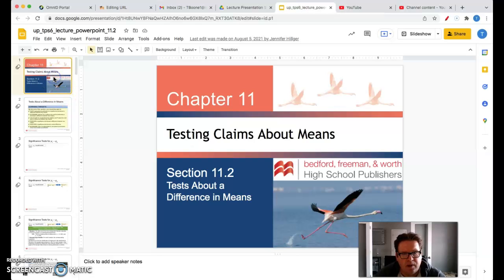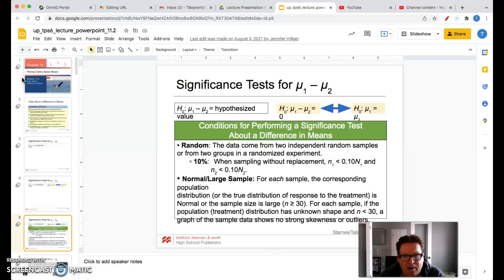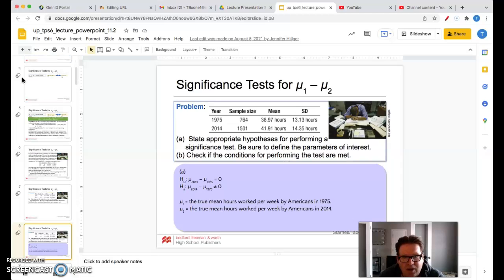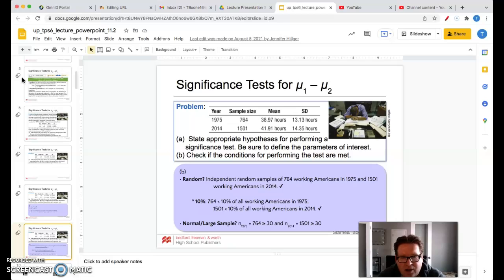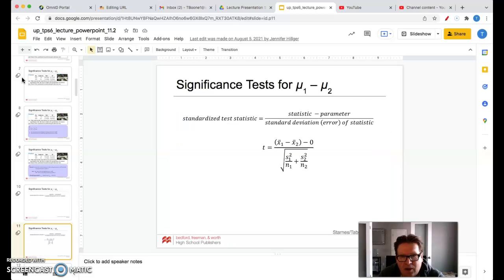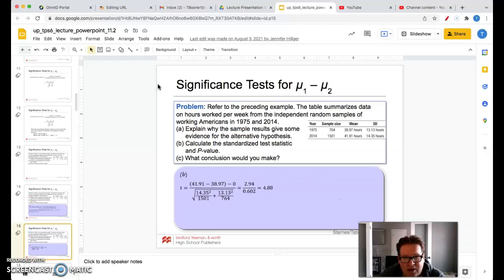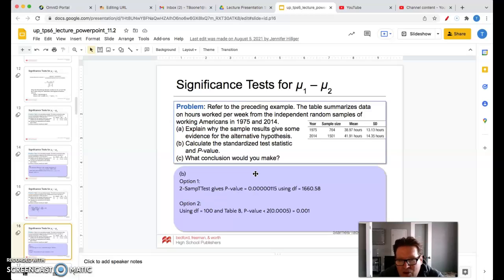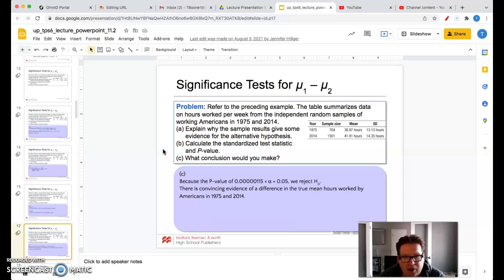AP STATS Video 11.2a